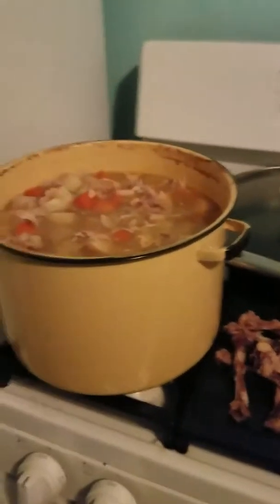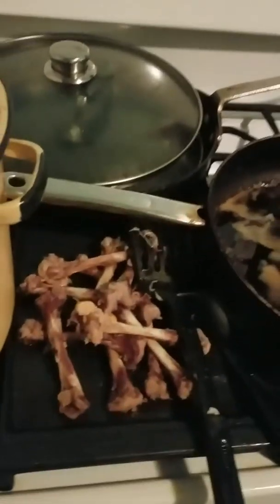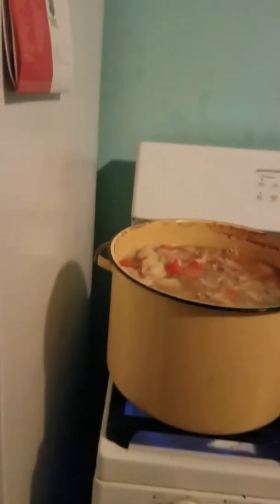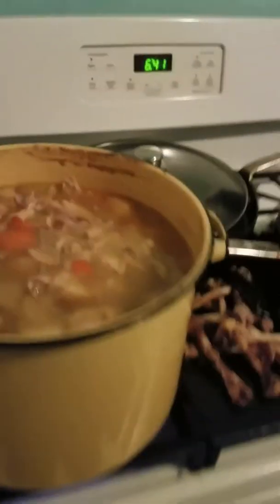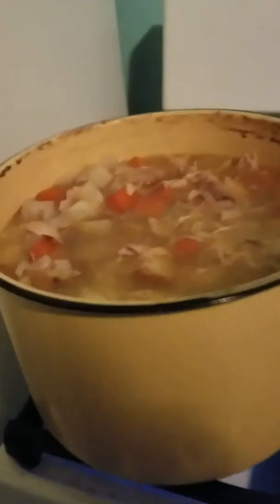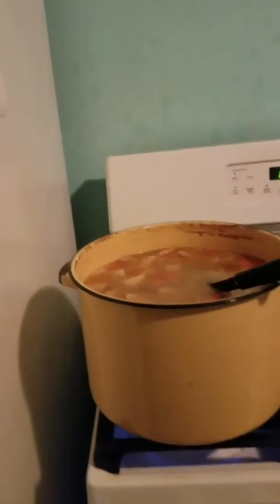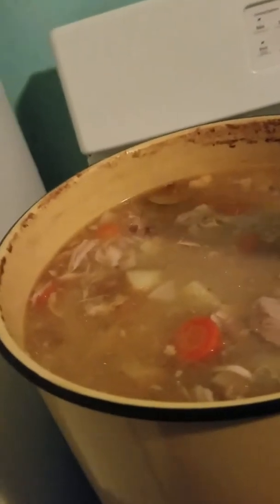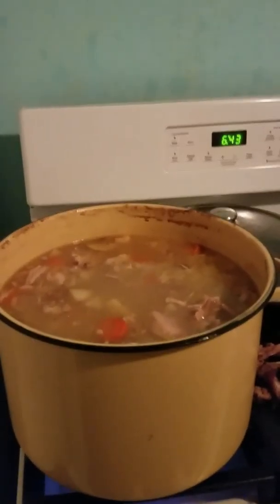Chicken and potato soup part 2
Chinese chicken and potato soup part1

3 potatoes, cubed 1 carrot, chopped
Carrots Peeled Baby

 1 turnip, chopped 1 onion, chopped
Onions Red

 5 cloves garlic, minced 1 chicken leg salt and pepper to taste

In a large pot over high heat, combine the potatoes, carrot, turnip, onion, garlic, chicken and water to cover. Bring to a boil and reduce heat to low. Let soup simmer for 45 minutes to 1 hour. Skim fat, if desired, and season with salt and pepper to taste.
Remove chicken leg from the soup and allow it cool. Remove the meat, returning it to the soup, and discard the skin and bones. Simmer for 30 to 45 more minutes, or longer, if desired.